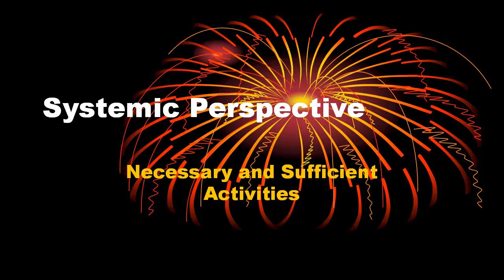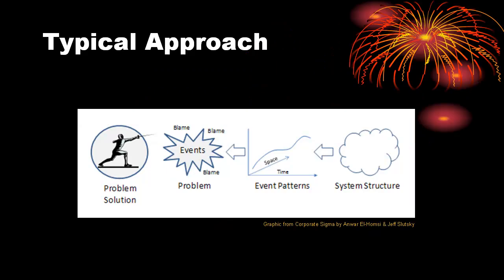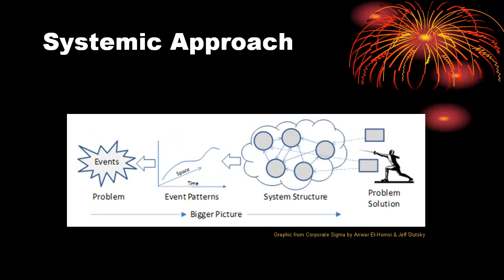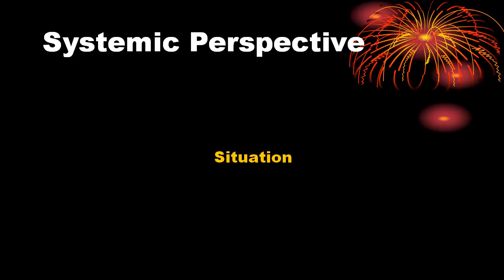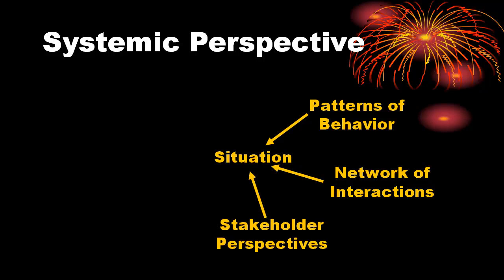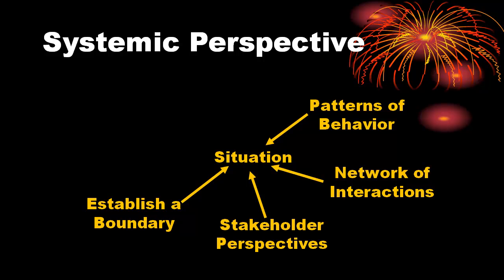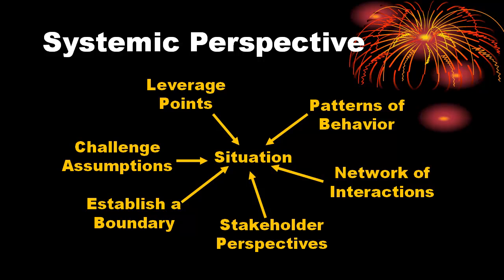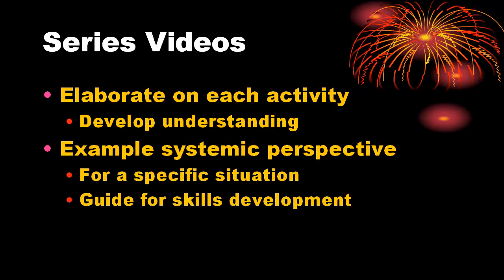Systemic Perspective / Introduction (1 of 9)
The first in a series of nine videos which present a well-defined approach for developing a systemic perspective, which is considered to be the best foundation for effective action. This video provides an introduction to the seven areas of focus for developing a systemic perspective.